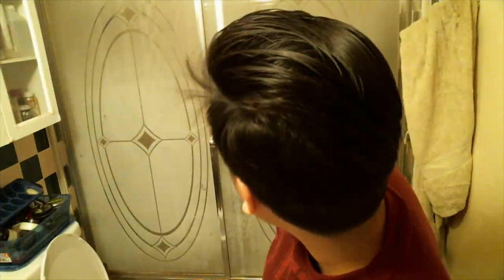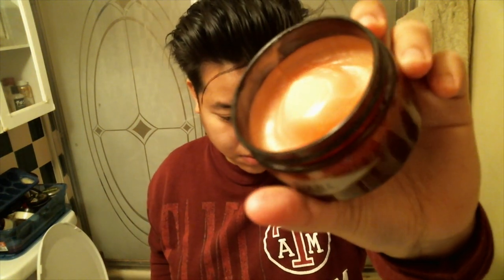Js Sloane Heavyweight Pomade | Thick hair | WB Routine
Js Sloane heavy weight is my go-to water based at the moment. Its amazing and works perfectly for someone who has thick hair! It seriously tames all the cowlicks and stubborn fly-aways!

Hit me up on instagram! @linonme